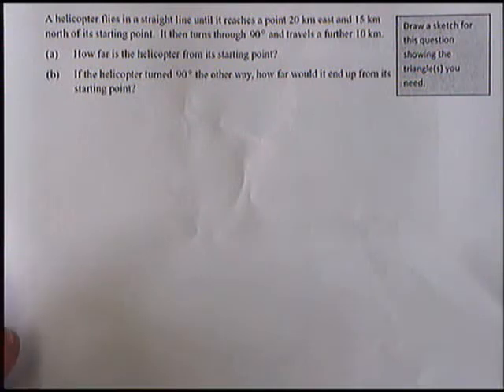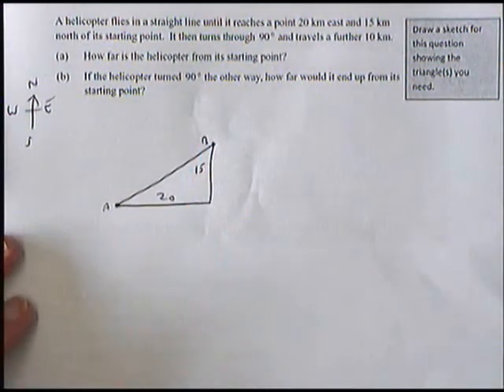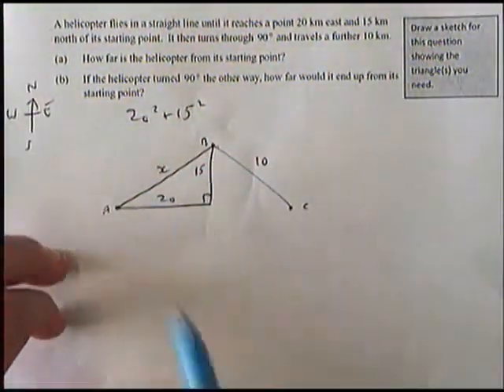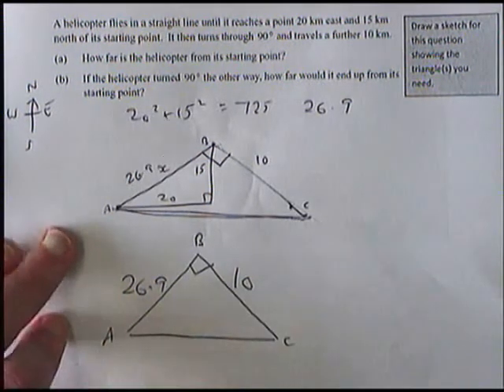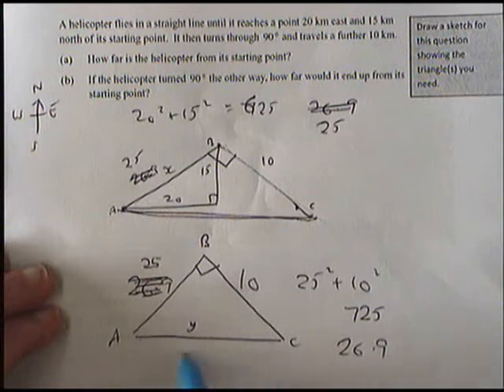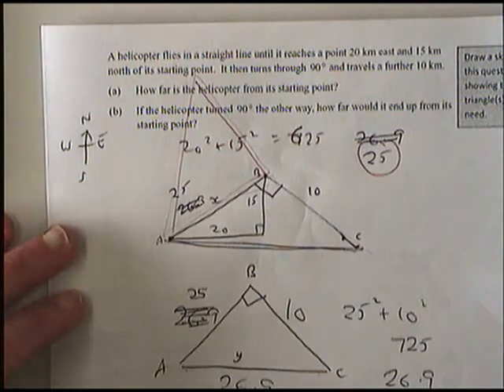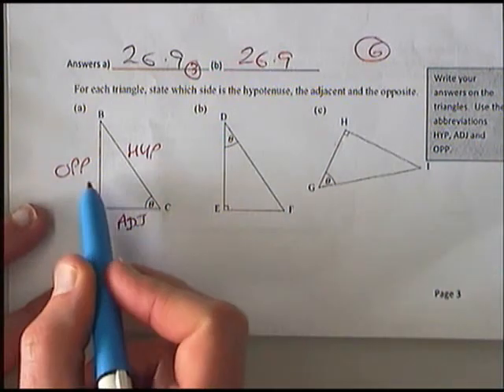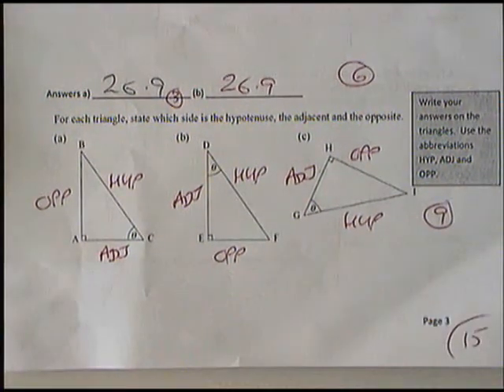Y9 HW Pythag and Trig 20090507 Part 2 Page 3